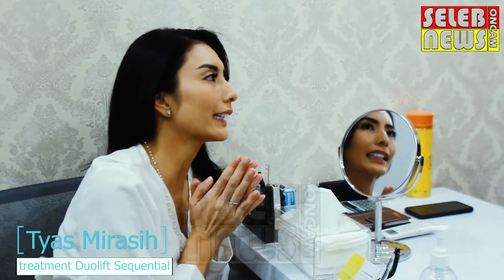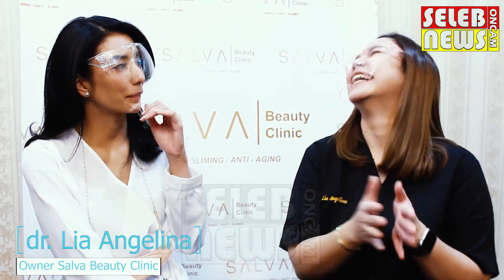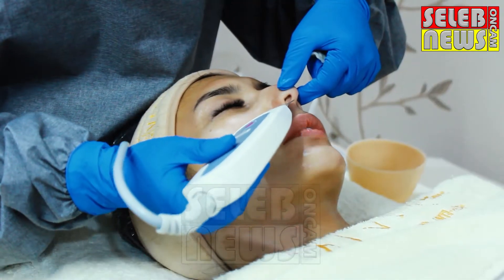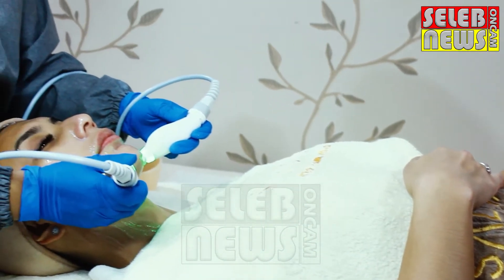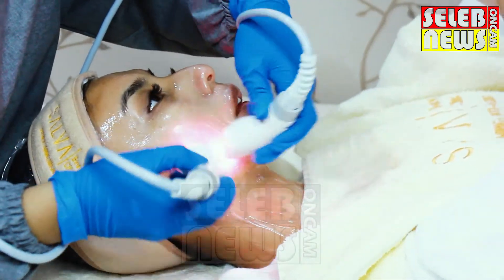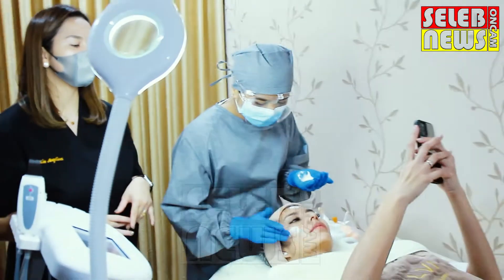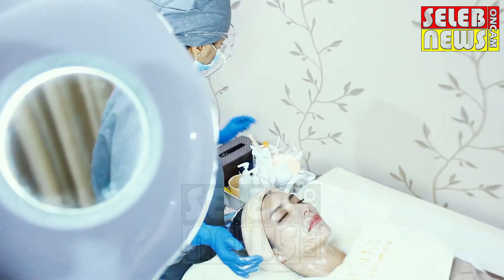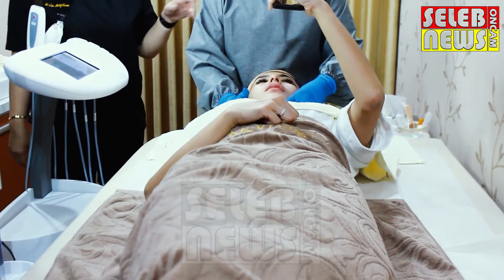TYAS MIRASIH LAKUKAN PERAWATAN UNIK TREATMENT DUOLIFT SEQUENTIAL FACIAL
Tyas mirasih melakukan treatment di  Salva Beauty Clinic agar kulit nya kencang dah glowing. di umur tyas yg sudah menginjak 34 masih terlihat cantik dng kulit yg kencang dan bersinar